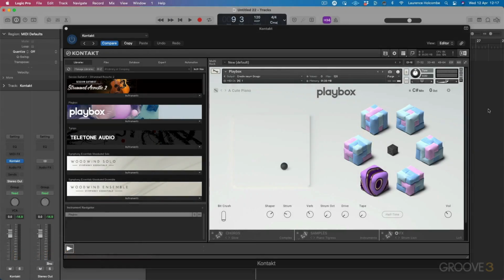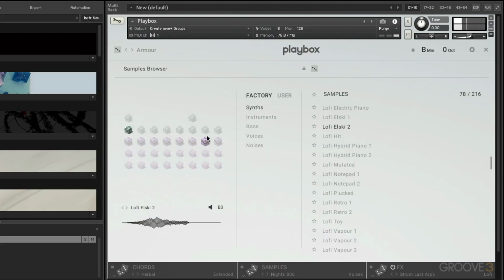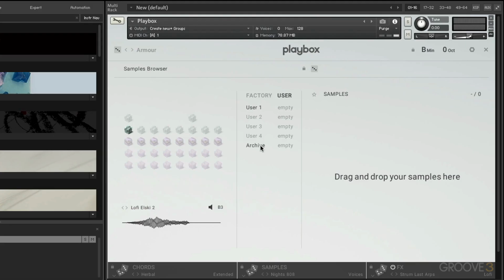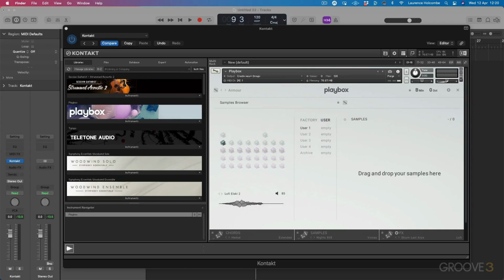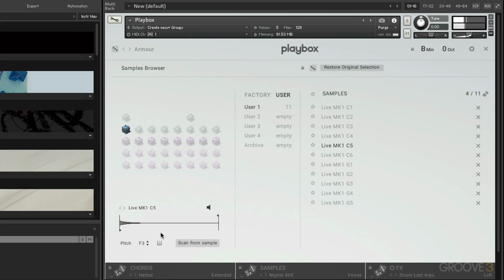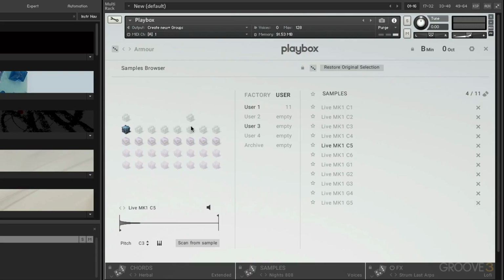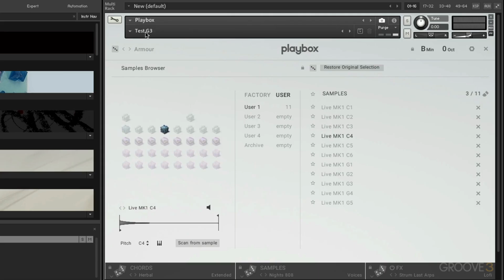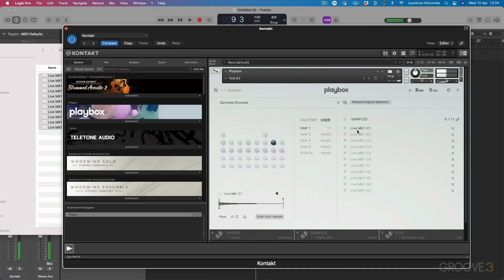15 Importing And Editing Samples